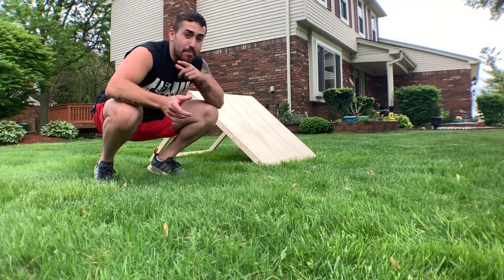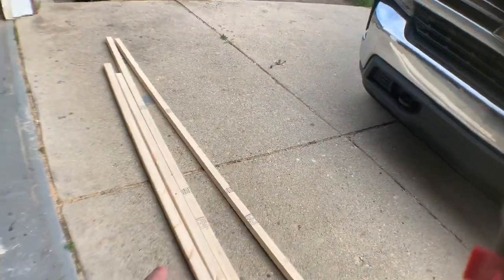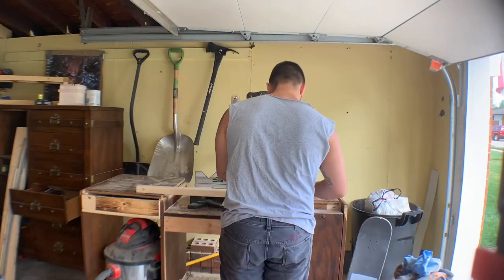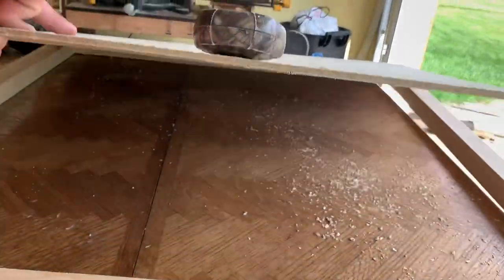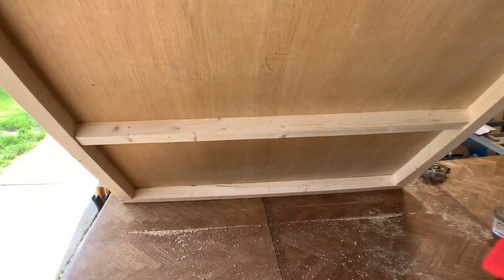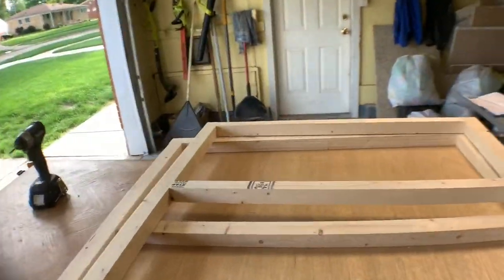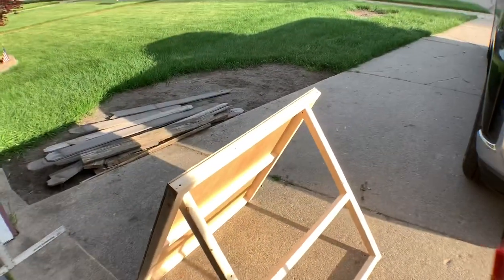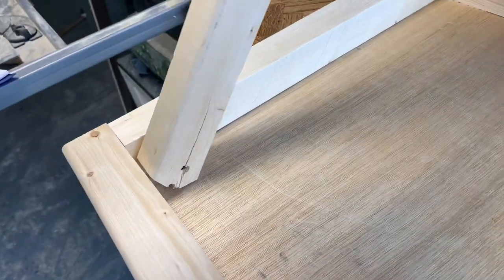DIY VOLLEYBALL REBOUNDER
Hi guys! I am back with this week’s video showing my process for making a volleyball rebounder that is easy to take with you anywhere!